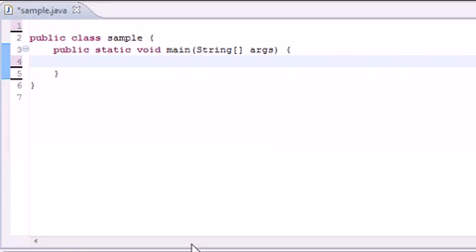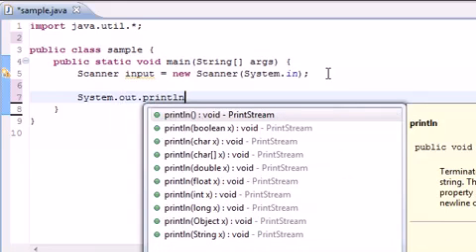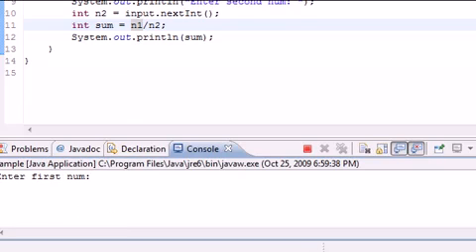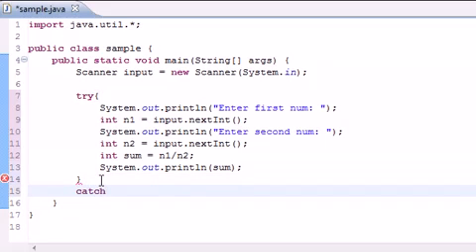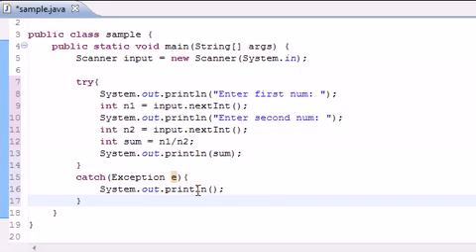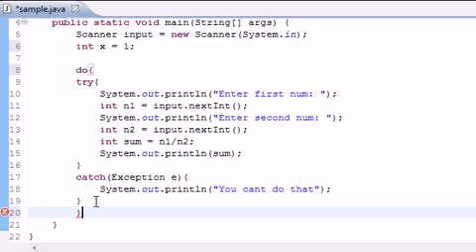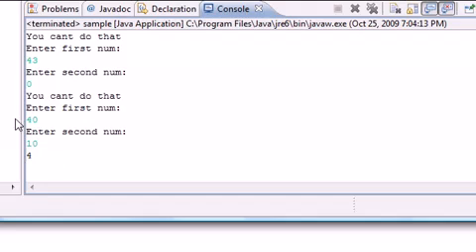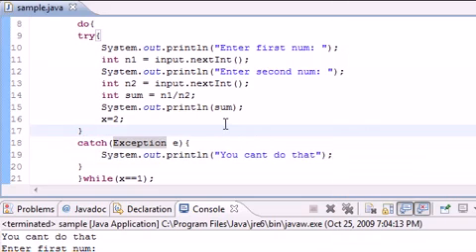Java Programming Tutorial 82 Exception Handling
Java Programming Tutorial: Exception Handling